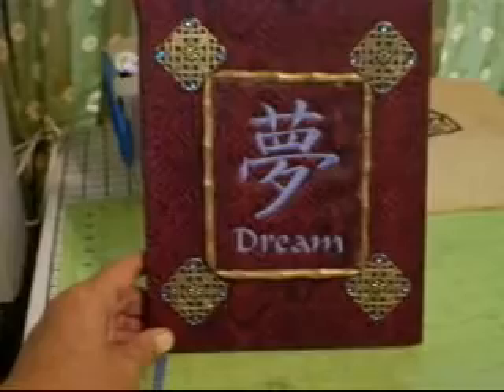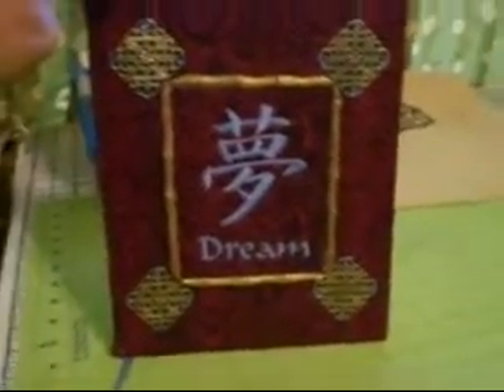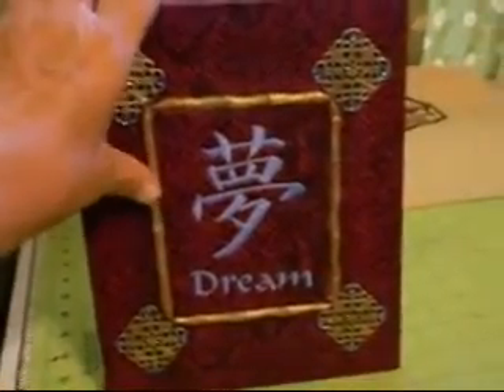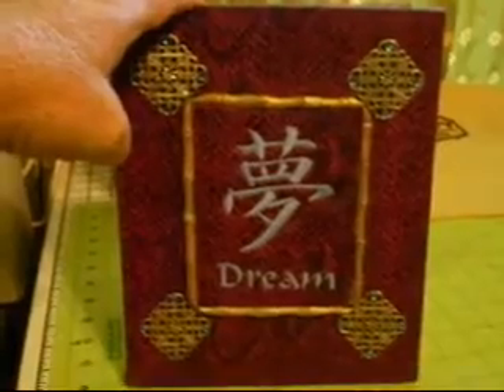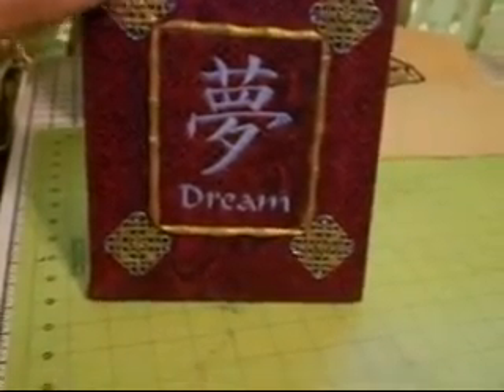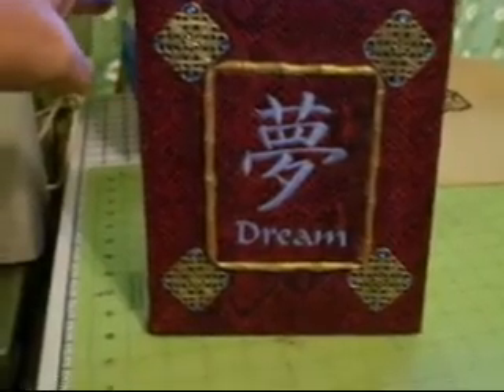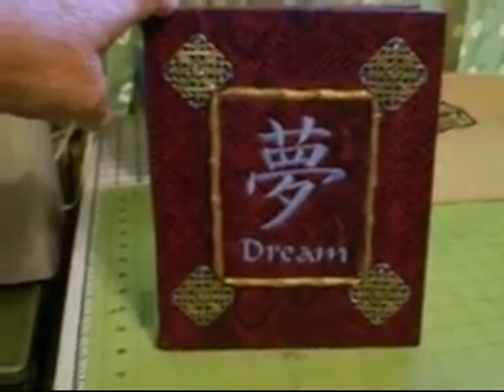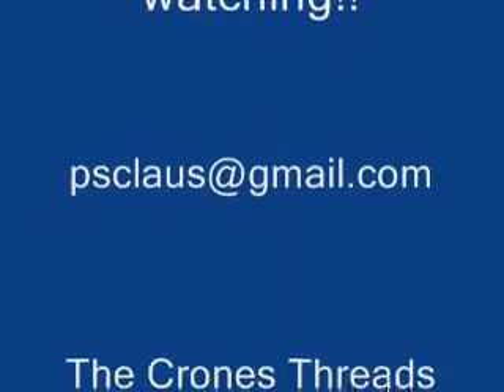Witches Dream Book My Mom Maid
This book my mom compleatly did all by scratch with an asian feel right down to the faux red dragon skin type cover
My mom can customize a book for you and work with you to help you create something you like.